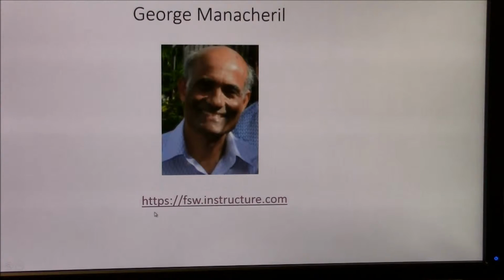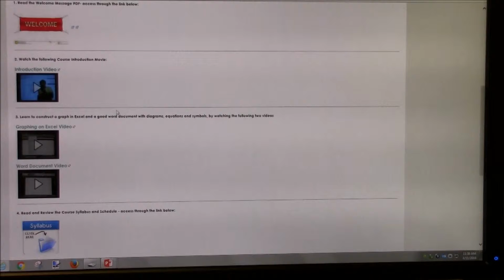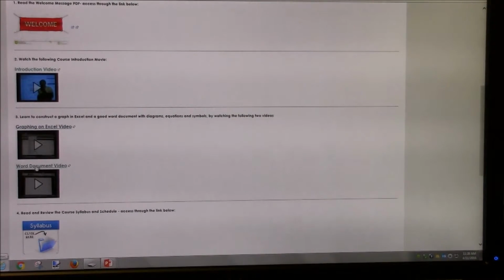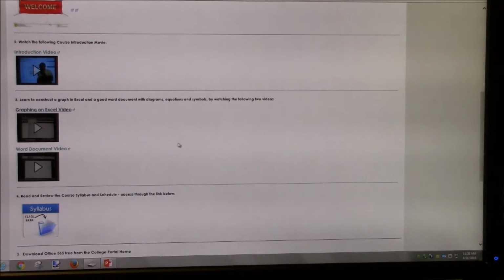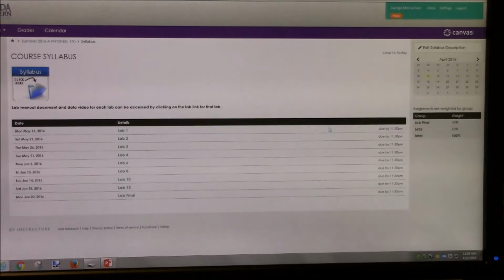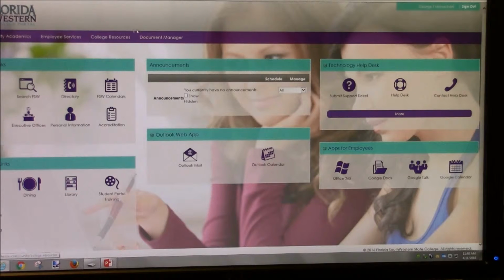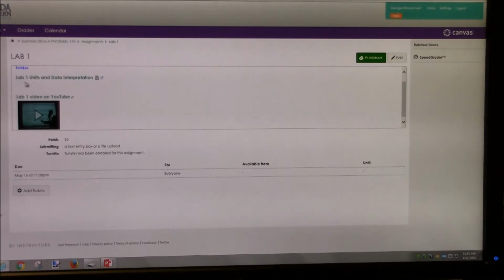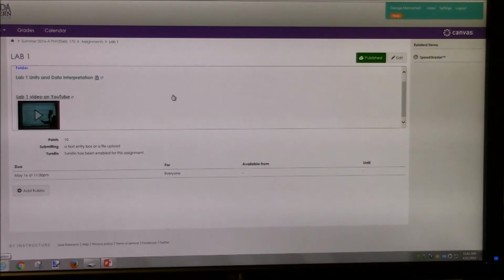PHY Lab Intro